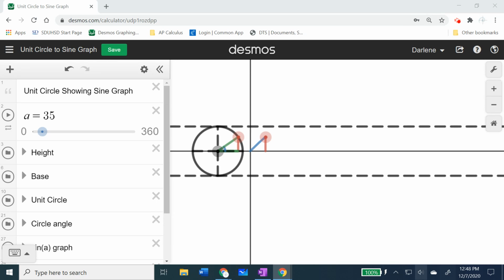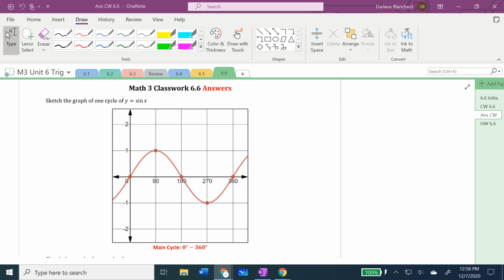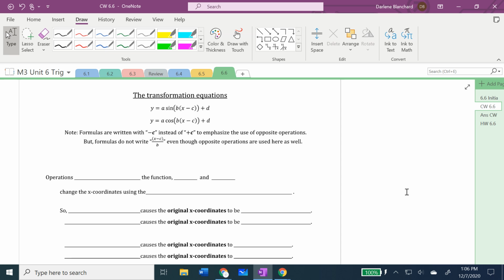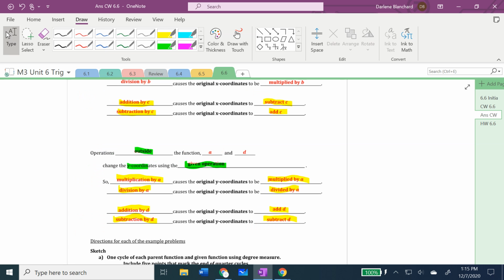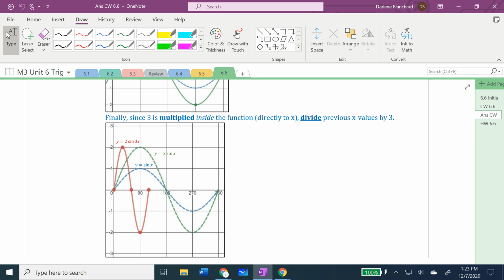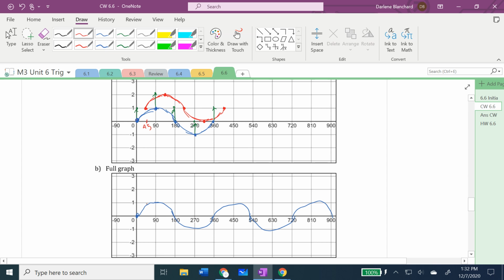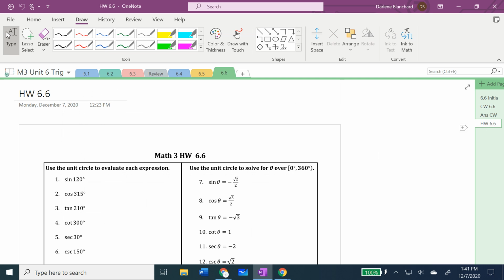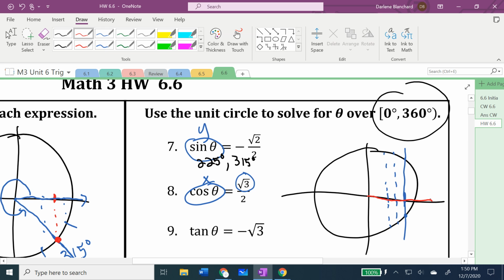Math 3 CW 6.6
Sketching the graphs of sine and cosine based on degree measure.